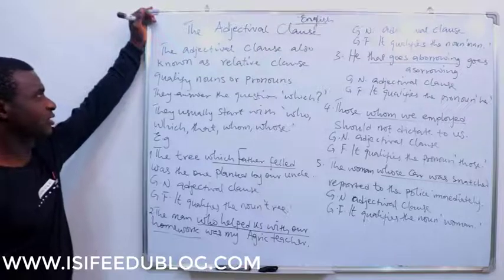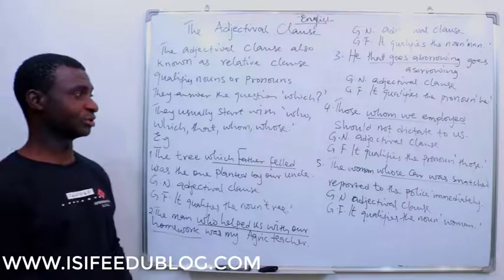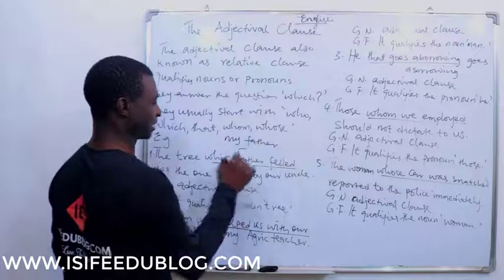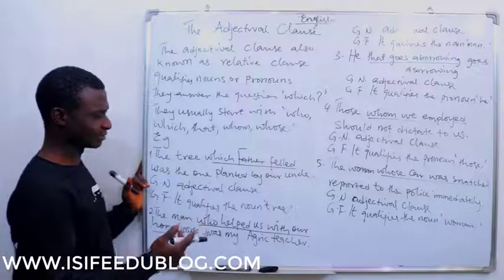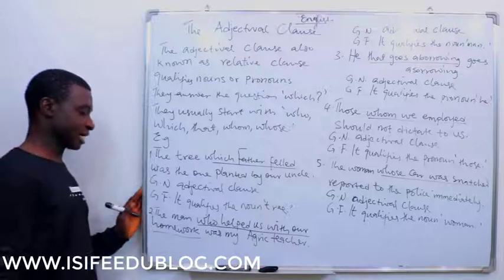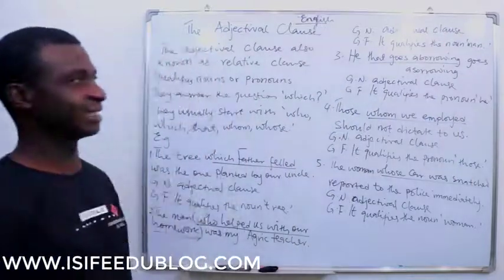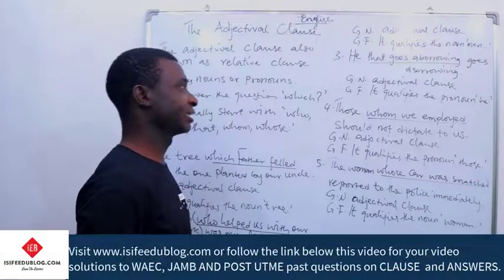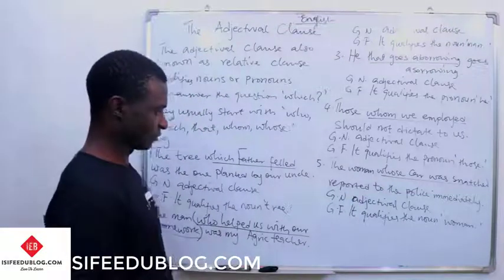The adjective clause | Examples of adjective clause | JAMB and WAEC tutorial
The adjective clause
The adjective clause also known as relative clause qualifies nouns or pronouns. They answer the question ‘which ?’  they usually start with ‘who, which, that, whom, whose'
Eg1. The tree which father felled was the one planted by our uncle.
Grammatical Name : Adjectival clause
Grammatical function : It qualifies the noun ‘tree’
Eg2. The man who helped us with our home work was my Agric teacher.
Grammatical function : It qualifies the noun ‘man'
Eg3. He that goes aborrowing goes asorrowing
Grammatical function : It qualifies the pronoun ‘He’
Eg4. Those whom we employed should not dictate to us.
Grammatical function : It qualifies the pronoun ‘those’
Eg5. The woman whose car was snatched reported to the police immediately
Grammatical function : It qualifies the noun ‘ woman ‘